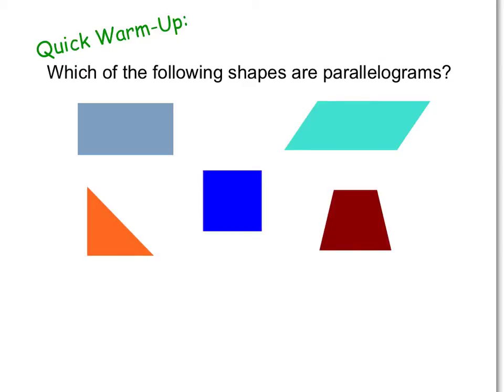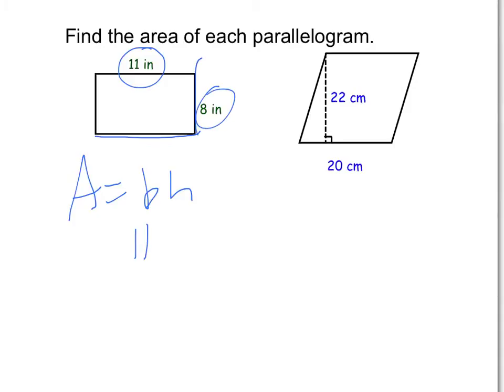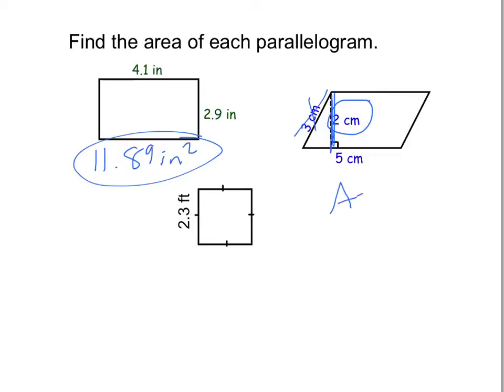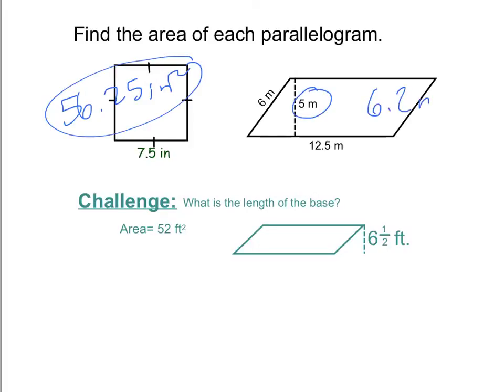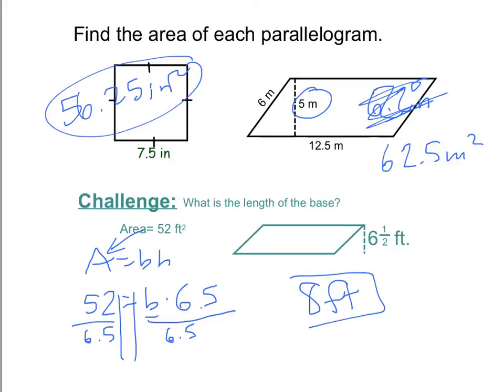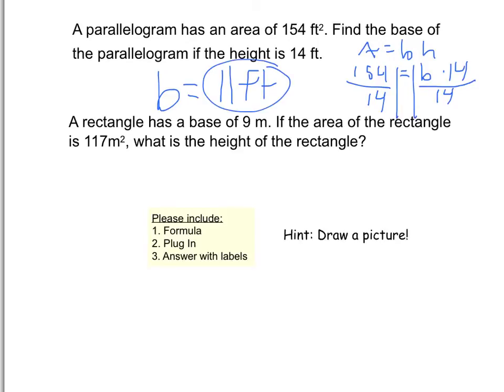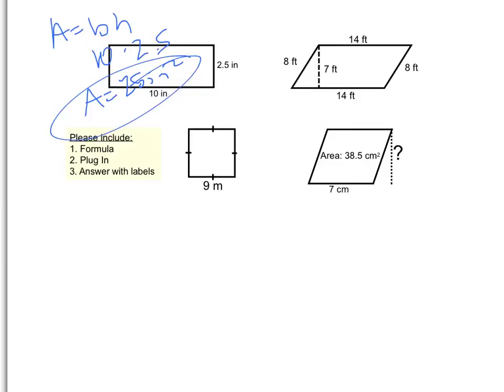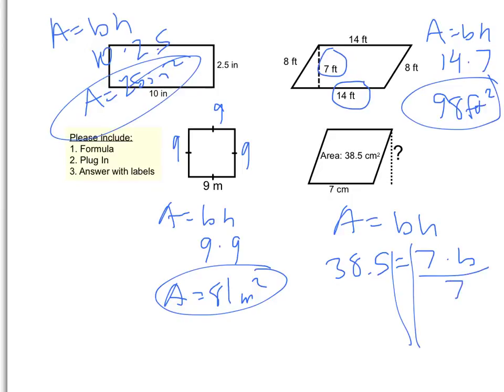Flip Lesson 11-1